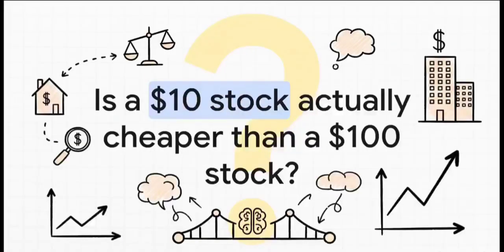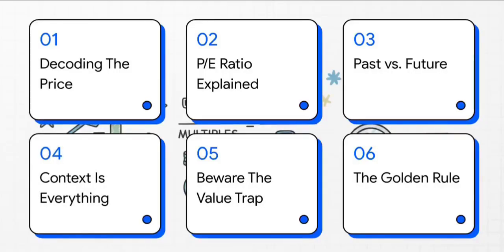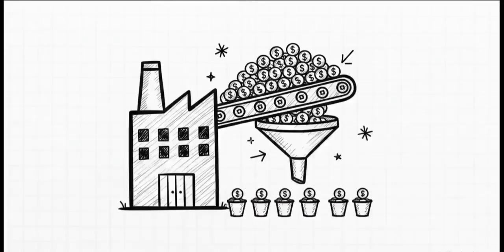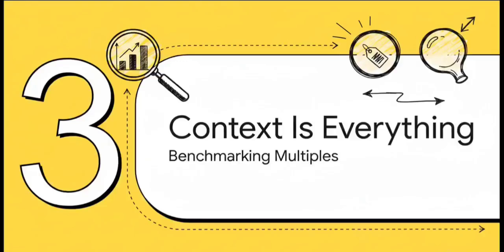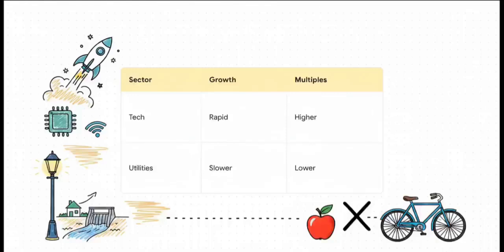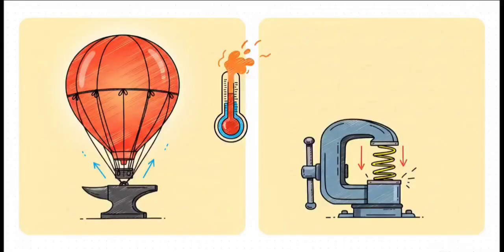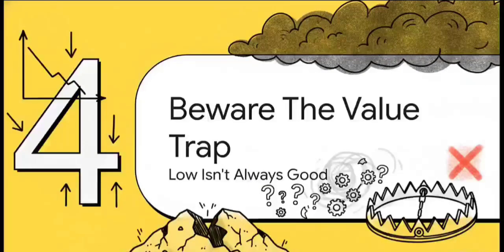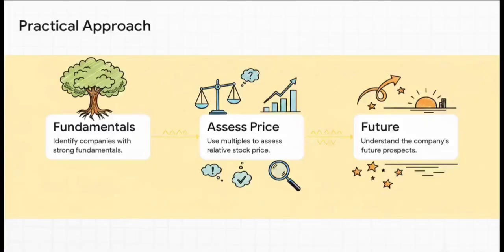Is The P/E Ratio Actually Important?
Learn the fundamentals of the Price-to-Earnings (P/E) ratio and how it's used to evaluate stocks. The P/E ratio is a crucial metric for investors, providing insight into a company's current stock price relative to its earnings per share. In this video, we break down the P/E ratio, explaining what it is, how it's calculated, and its significance in making informed investment decisions. Discover how to use the P/E ratio to compare companies within the same industry, identify overvalued or undervalued stocks, and make more accurate predictions about future stock performance. Whether you're a seasoned investor or just starting to learn about the stock market, understanding the P/E ratio is essential for navigating the world of finance and achieving your investment goals.